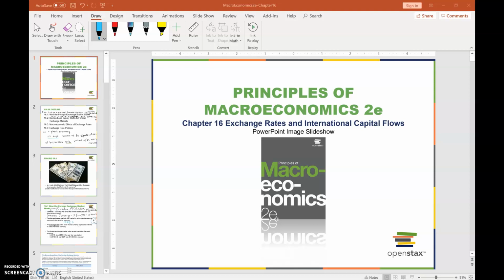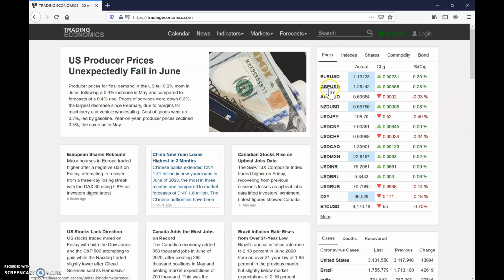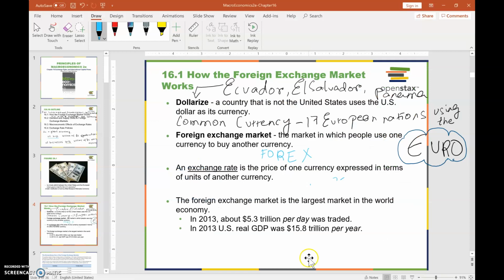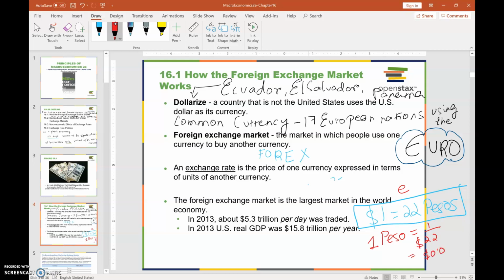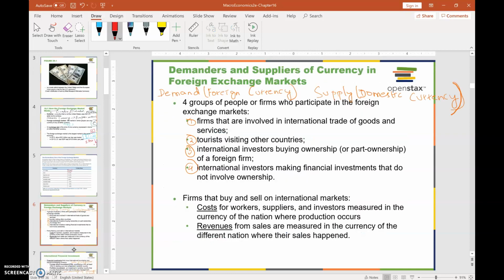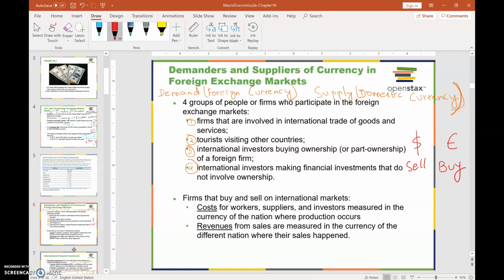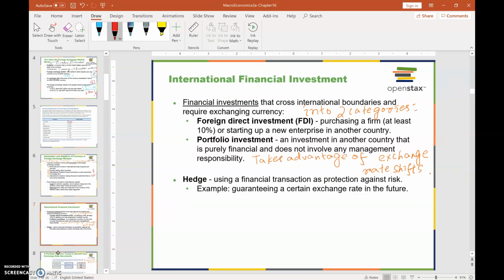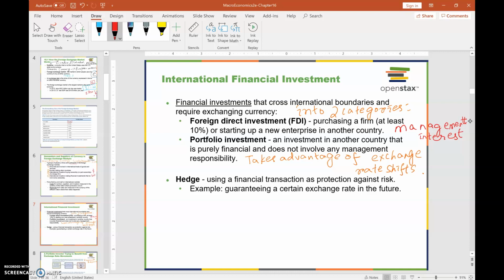Foreign Exchange Market Introduction